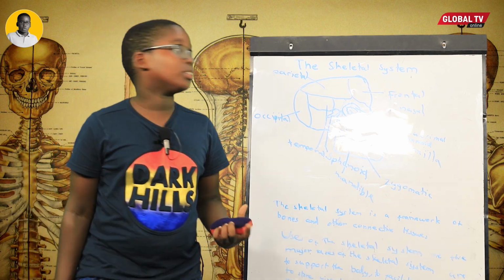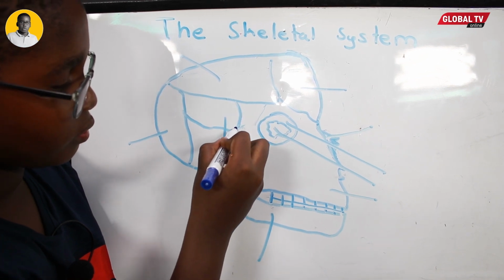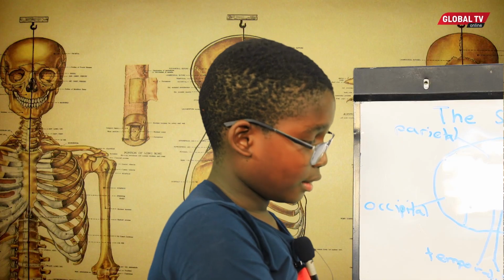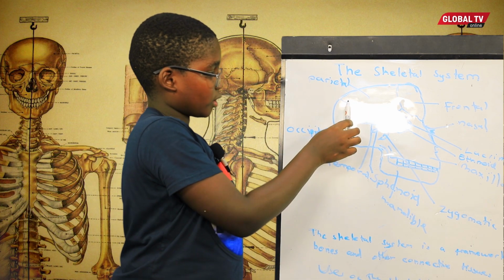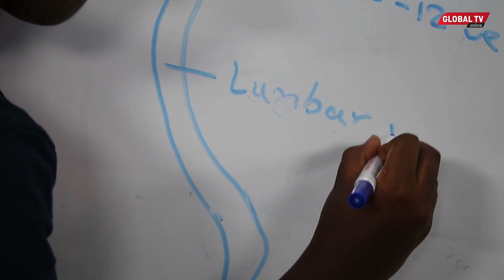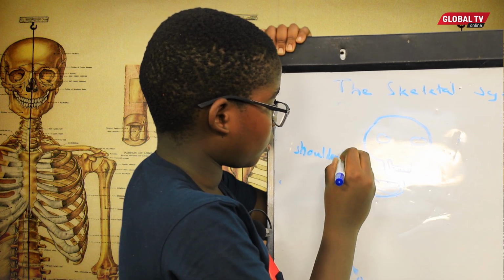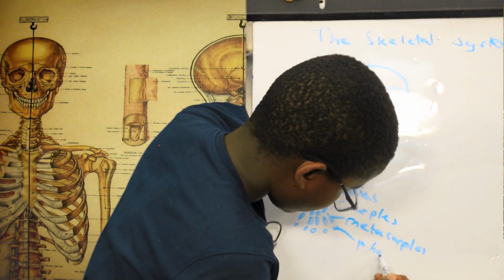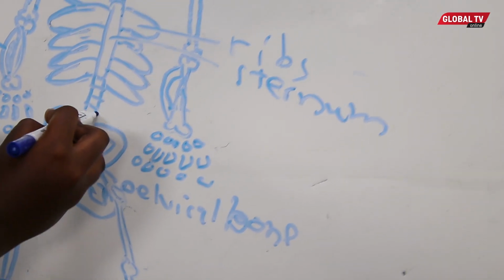Mtoto 'Anavyofumua' Fuvu la Mtu na 'Kuanika' Ubongo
MTOTO mdogo aitwaye Baraka Shigongo (10) mwenye kipaji cha aina yake katika masuala mbalimbali hasa ya Sayansi, leo kwa mara nyingine tena katika mwendelezo wa darasa lake anatufundisha namna ambavyo mfumo wa mifupa (skeletal system) unavyofanya kazi.

Baraka anasema mfumo wa mifupa umezungukwa na tissue ili kuufanya mwili uweze kufanya kazi zake vizuri, bila mifupa tusingeweza kuishi.

Baraka hajaishia hapo, 'amelifumua' fuvu la binadamu na kulichambua kwa kina huku akituonesha namna ambavyo ubongo unafunzwa. Fikiria usingekuwa na fuvu ubongo ungekaa wapi?

Yote haya na mengine, Tazama hapa.